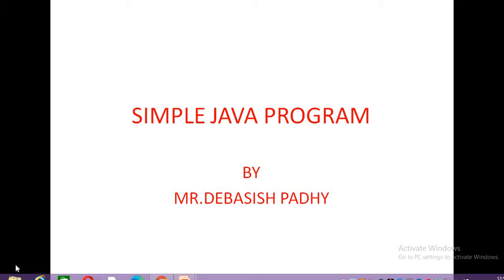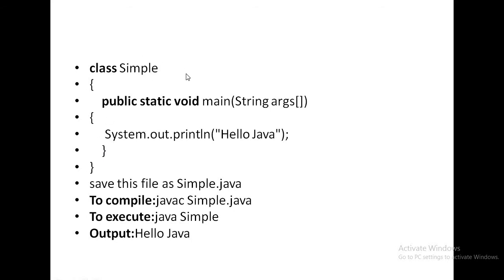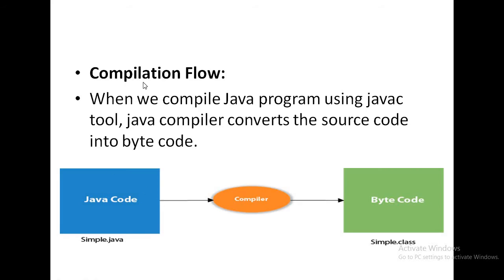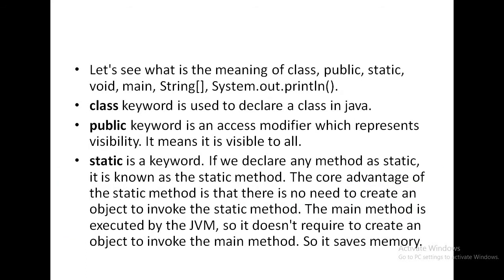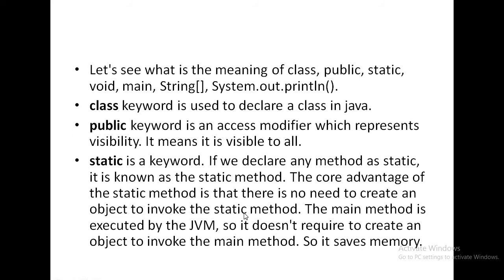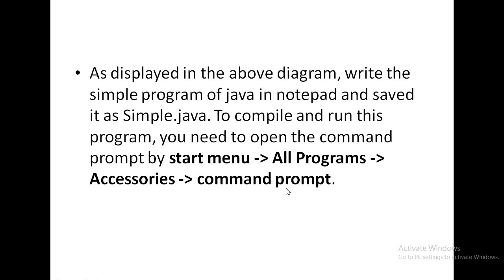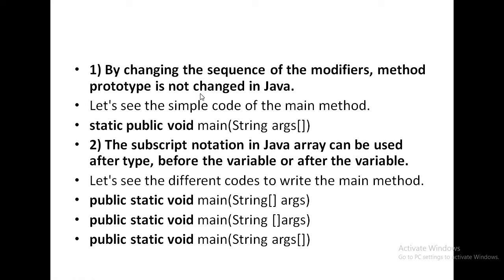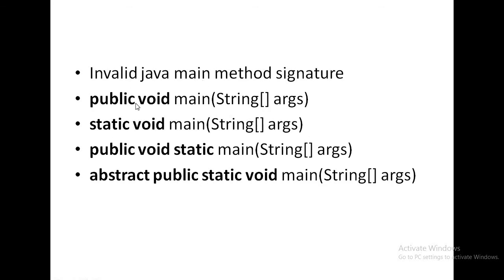SIMPLE JAVA PROGRAM